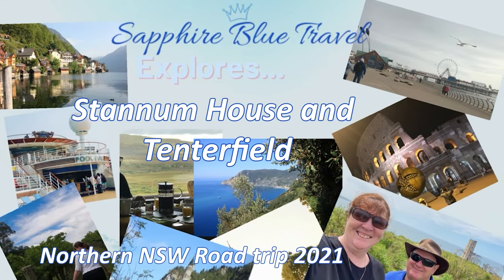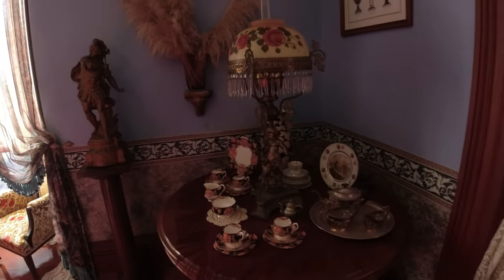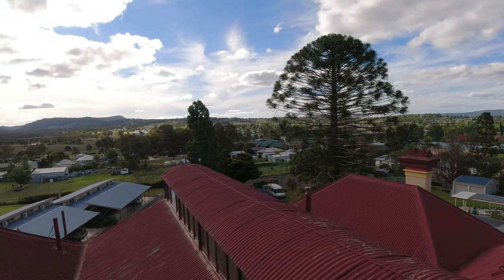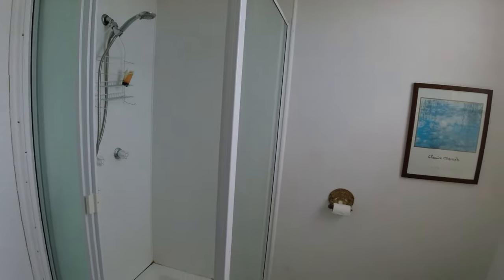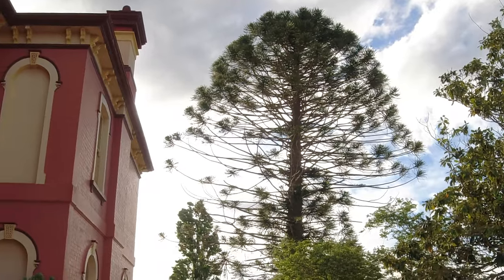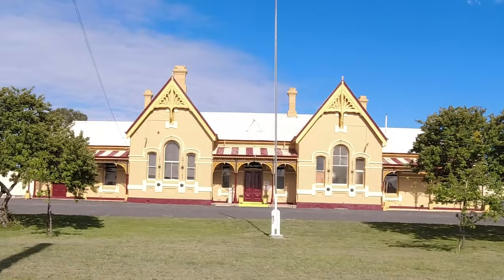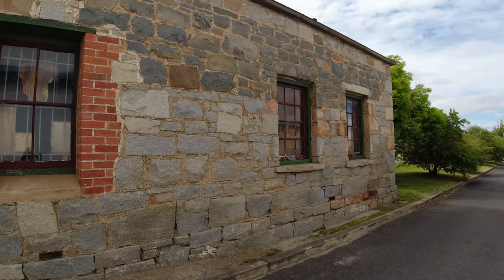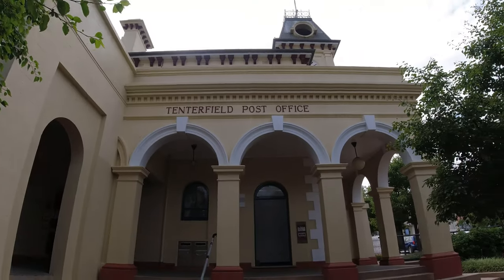Discovering Tenterfield: Australia's Historic Birthplace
Continuing our Northern NSW road trip in this Video we check out Tenterfield and Stannum House.
Tenterfield is known as the birthplace of the nation because the Tenterfield performing arts school was where Sir Henery Parkes delivered the Tenterfield Oration in 1889, the speech they say that lead Australia to federation in 1901.
In this video we check out the beautifully restored Stannum House, it dates back to 1888 and it is said that Sir Henry Parkes at least honed the Tenterfield Oration if not wrote it in the drawing-room of Stannum House.
Apart from the beds, we enjoyed our visit and were glad we had some time to walk around the house and enjoyed the view from the rooftop observatory.
Tenterfield is a fascinating town overflowing with beautiful buildings and surrounded by many national parks, we may have only taken a drive up to Mount Mackenzie Scenic Lookout, but it was a great taster of what the region had to offer.
We hope you are inspired by our quick visit to Tenterfield and we would love to hear what you enjoyed about Tenterfield.
Travel Brilliantly,
Kerryn

Chapters
0:00 Hello
0:04 Stannum House
5:50 Exploring Tenterfield
6:19 Mount Mackenzie lookout
6:53 Tenterfield Saddler Building
7:49 Walking the main street of Tenterfield

Flying the nest Academy, helped with using Premiere Pro to edit